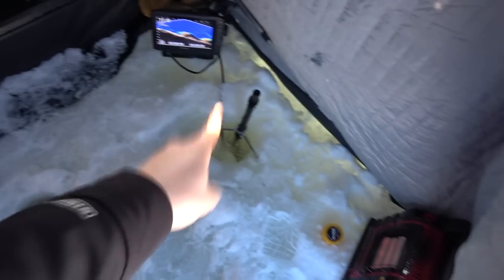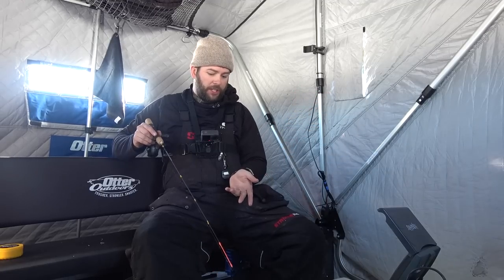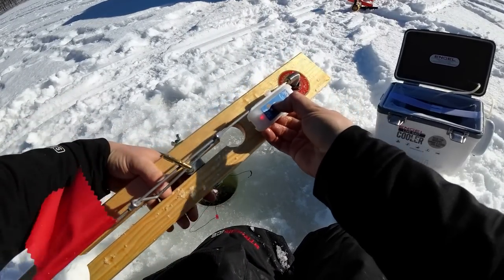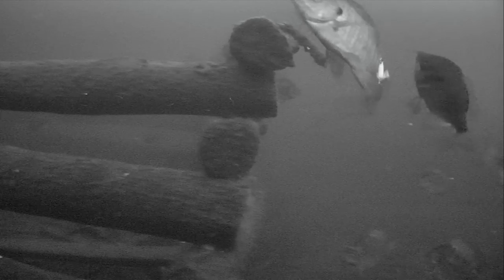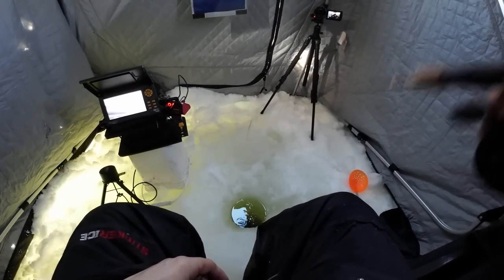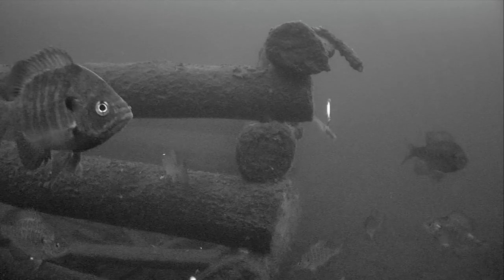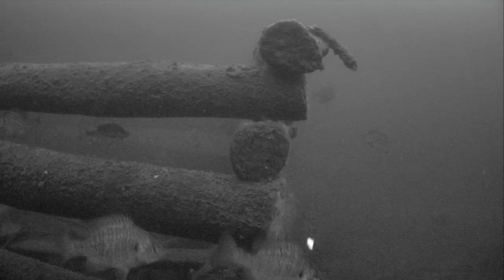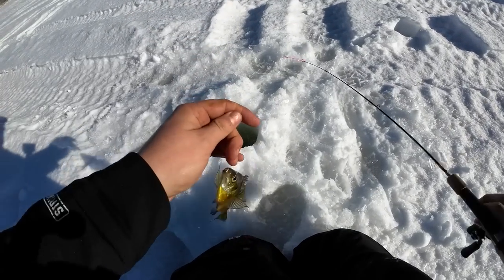Ice Fishing a SUNKEN CRIB for Panfish and Northern Pike!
On today’s episode of Wisconsin fisherman I was on my second lake of the day looking for fish. I finally found some fish sitting on a crib in about 12 feet of water. They were really hitting the jigs and the Pike were chasing them around. We put some flags out hoping for a big pike but they didnt want to eat.

Underwater Camera

Ice Auger

Drill for auger

Tip ups

Rod Case

Main Camera